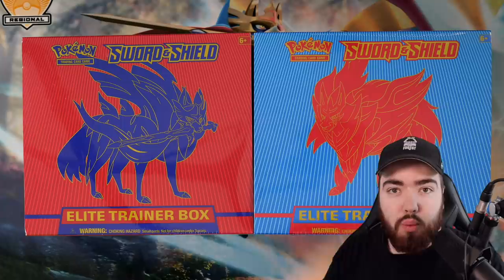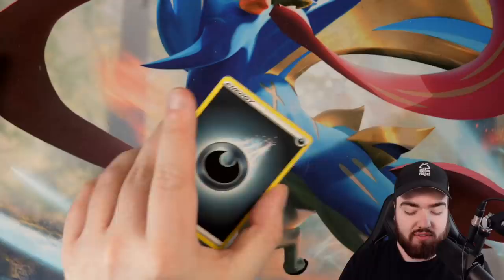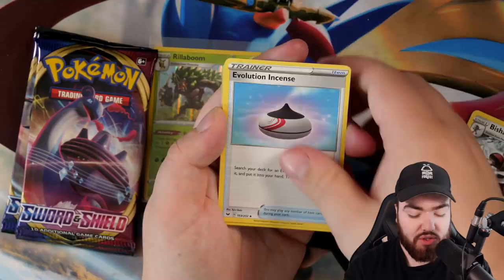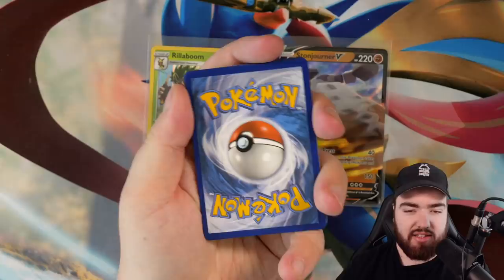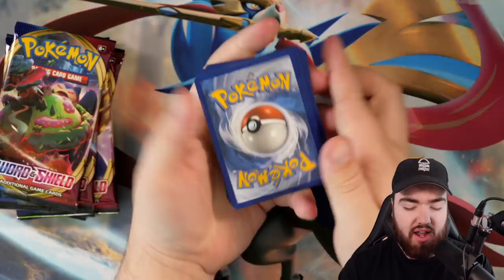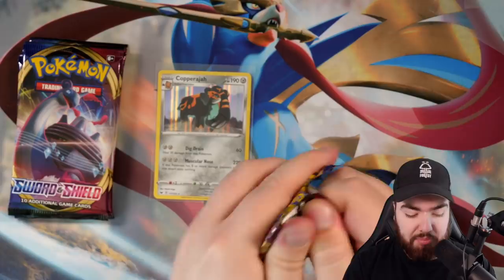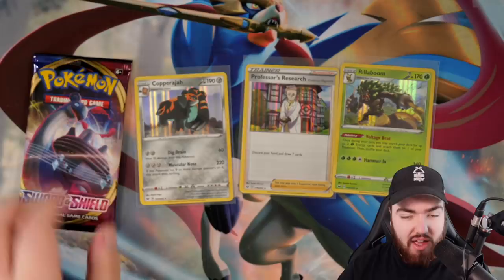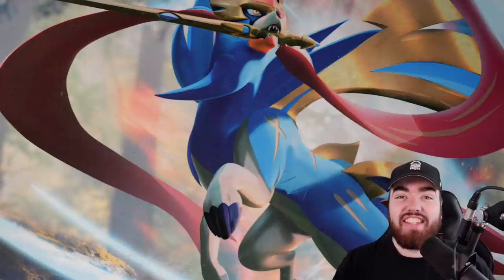Which ELITE Trainer Box Has the BEST Pulls? *Zacian vs Zamazenta!*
In today's video I'm opening two Sword & Shield Elite Trainer Boxes to find out which one has the best pulls. Enjoy!